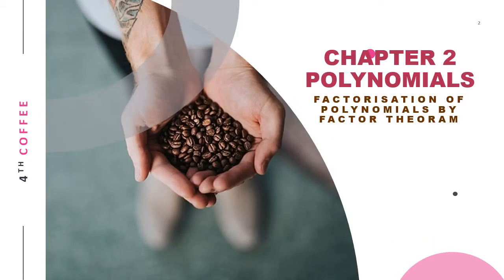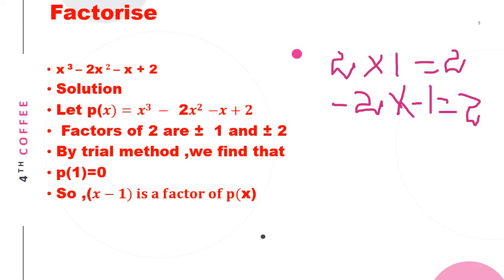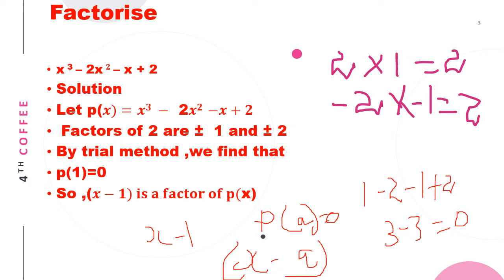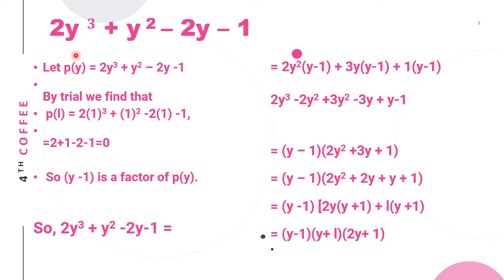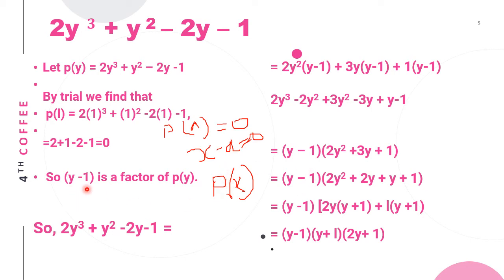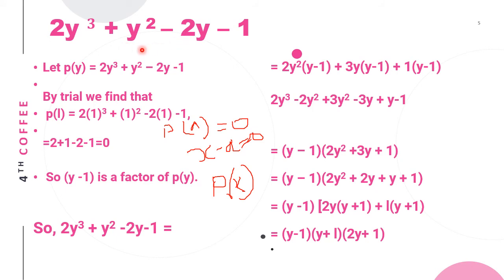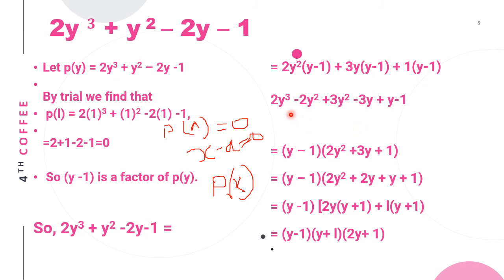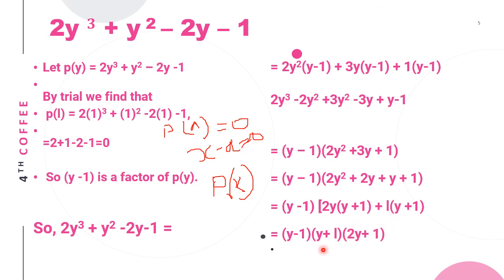CLASS 9 CHAPTER 2 FACTORISATION OF CUBIC POLYNOMIAL